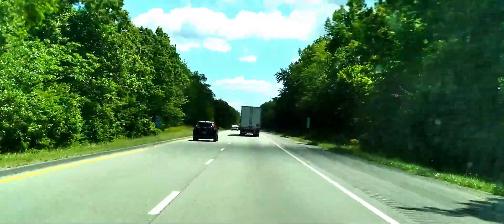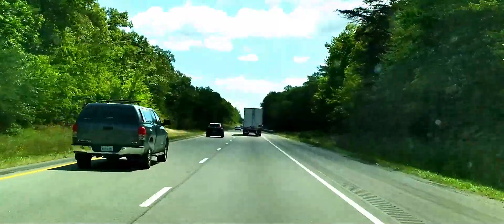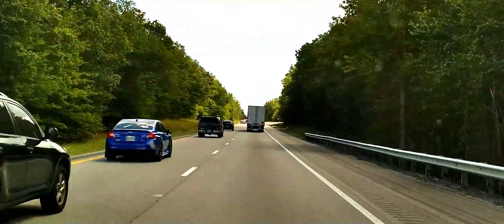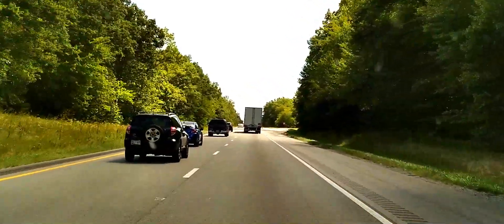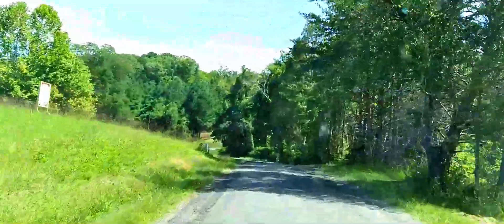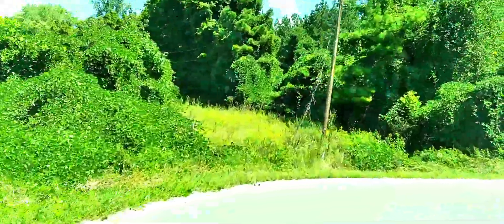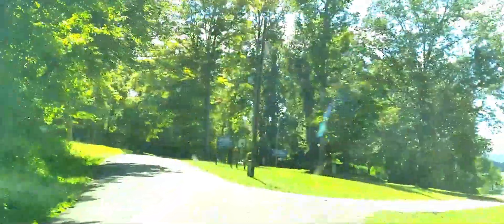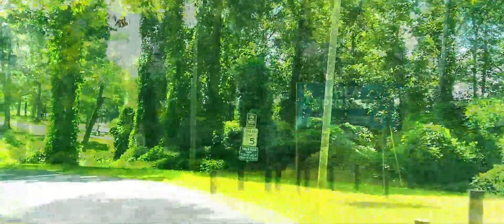Free Camping Eastern Tennessee Rhea Springs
Join Us as We  Head for Free Camping at Rhea Springs at Spring City Tn. The road in is Paved. Rhea Springs Campground is open April 15th - Sept 12th. You may stay 14 days at Rhea Springs Campground. They have all paved roads, mowed grass, concrete picnic tables, rock bordered fire pits, concrete pads, plenty of shade, sunny spots if you choose, a dedicated swimming area, trash cans at each site, a block building bathroom with two stall, a sink and shower on each side.

Rhea Springs Campground
Spring City, Tennessee
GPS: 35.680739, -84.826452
Elevation: 846'

Euhomy 12 Volt Refrigerator
35Liter(38qt) Car Refrigerator
RV Refrigerator with 12/24V DC and 120-240V AC
Freezer Fridge Cooler, for Car, RV, Camping and Home Use.

House Battery
Walmart
12volt Everstart
Deep Cycle Rv & Marine Battery

Renogy Rover MPPT Solar Charger
BT-1 Bluetooth Module (New Version)
The Renogy BT-1 Bluetooth Module (New Version) pairs great with any compatible Renogy solar charge controller.

$WoodyC62

Wireless Carrier
Verizon

Samsung A11

Music and Video Editor Provided By
Filmora10

Background Music
Around The Coner

Music Provided
YouTube Creator

Solar Panel
245 watt

House Battery
12volt Everstart Deep Cycle Rv & Marine Battery

1000 watt Everstart Inverter

Keeping us warm
Back Roads
12 volt Heated Blanket

Created by
VanCampinWoody

Public Land Society Newsletter
Get informed of future volunteer opportunities, upcoming events, and news. Sign up for the newsletter here.

No Content or Video Shall Be Copied or Reloaded Without Written Permission From VanCampinWoody